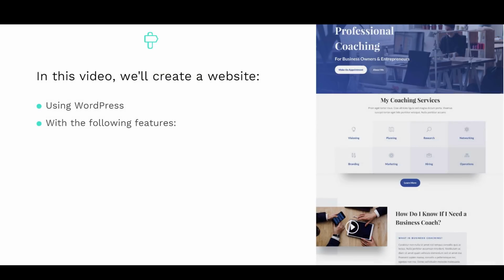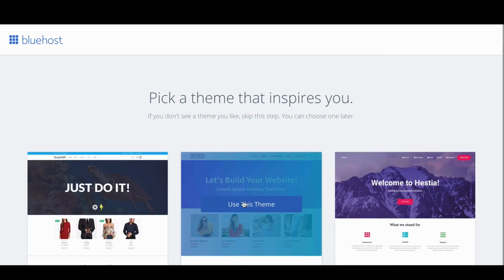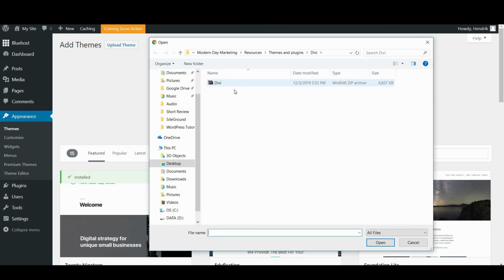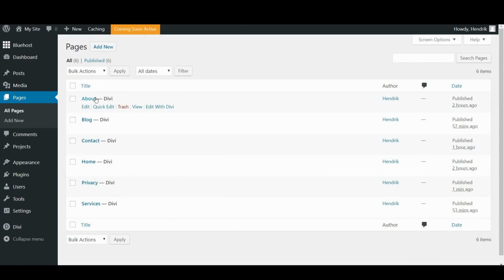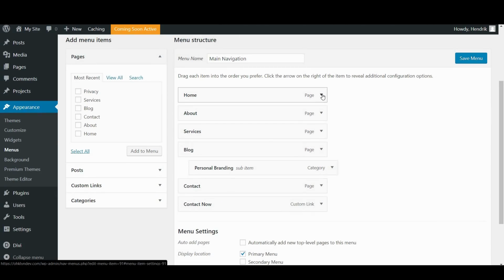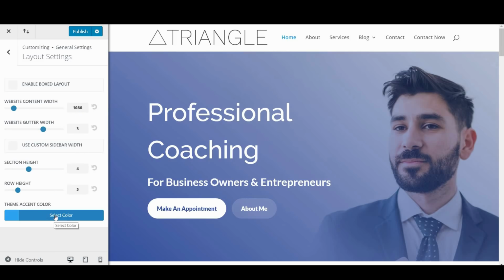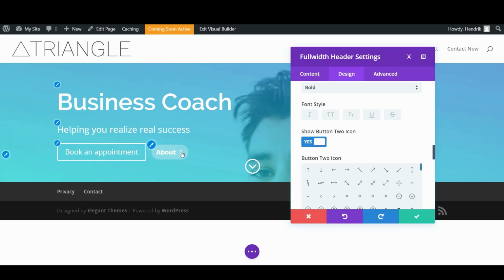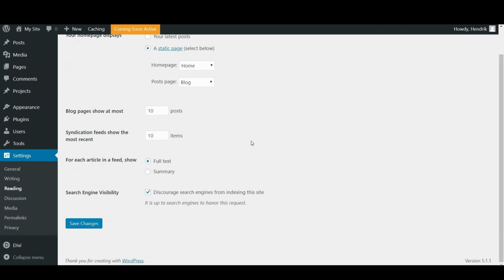WordPress Tutorial for Beginners 2020 [EASY]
WordPress Tutorial for Beginners - Learn how to make a WordPress website for 2020 step by step.

We’ll cover the fundamentals of what you’ll need to get your website up and running and provide an introduction to the WordPress content management system or CMS to get you familiar with creating and managing the content and design of your website.

We’ll show you how to set up your hosting account and give you access to discount hosting and a free domain. We’ll use a premium WordPress theme that gives you access to over a hundred free entire website layouts - you can view these

What we cover in this video tutorial:
0:00 Step 1 | Preparation
11:50 Step 2 | Register domain, set up hosting & install WordPress
25:55 Step 3 | WordPress fundamentals
30:25 Step 4 | Upload & install WordPress theme
34:50 Step 5 | Customize your website